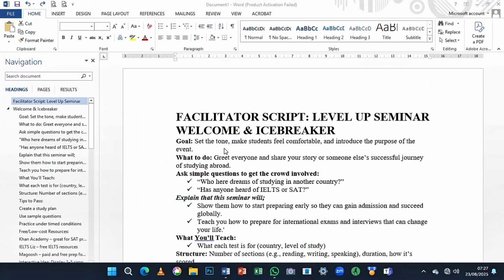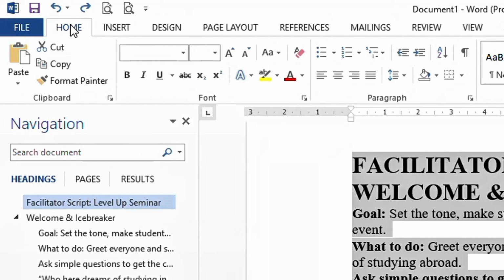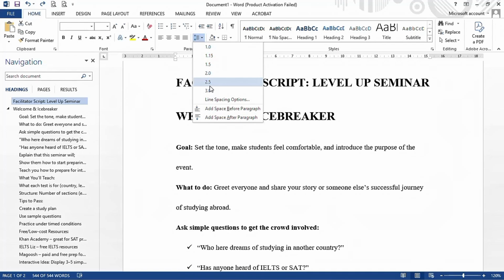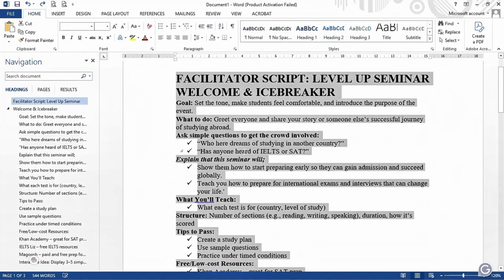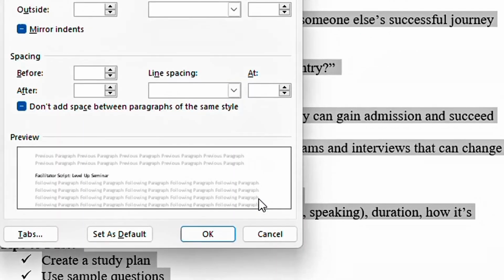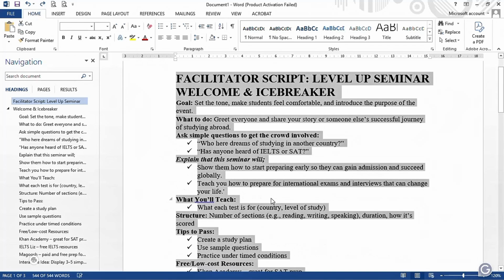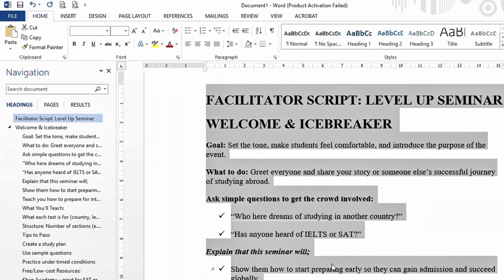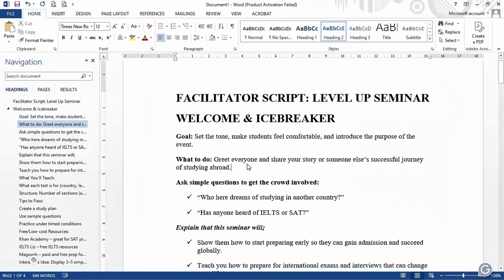How to set Line Spacing and Paragraph Spacing in Ms Word.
Ever wondered why your Word document looks too cramped or too spaced out? 🤔
That’s because Line Spacing and Paragraph Spacing are different — and using the wrong one makes your document messy.

👉 In this quick tutorial, you’ll learn:

0:00 Intro
0:28 The difference between Line Spacing and Paragraph Spacing

0:37 How to adjust spacing within a paragraph

1:54 How to add space before and after paragraphs (without pressing Enter!

3:54 The golden rule: Line Spacing = inside | Paragraph Spacing = outside

Perfect for students, professionals, and anyone who wants clean, polished Word documents.